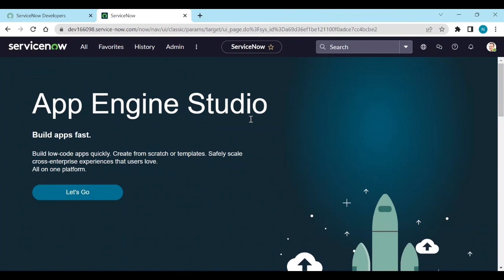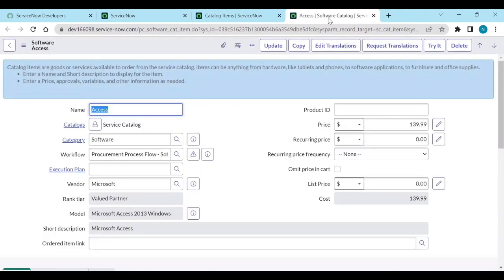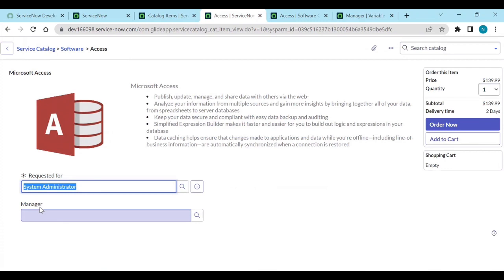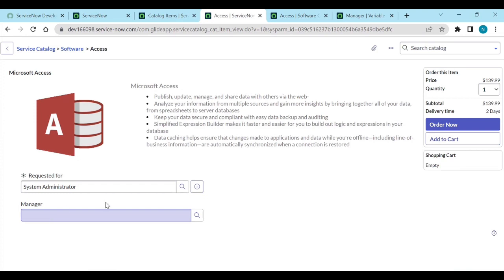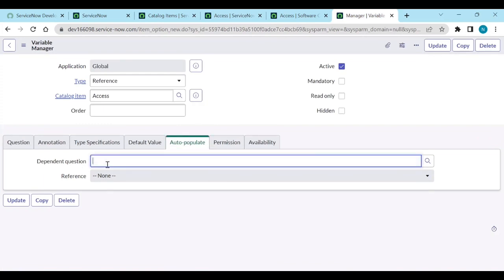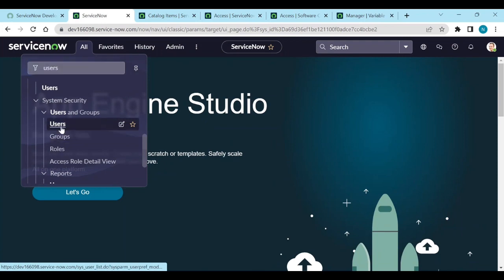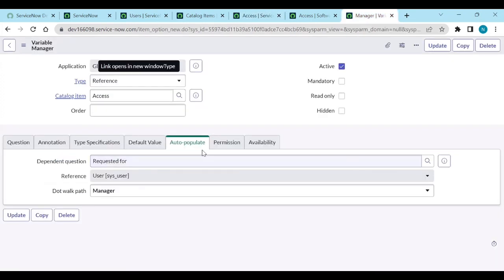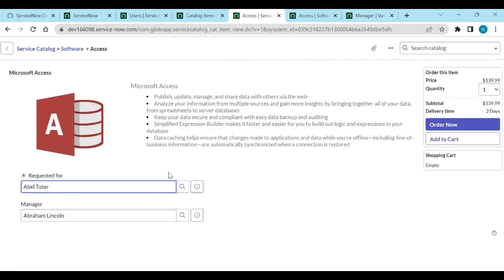ServiceNow | How to auto populate on reference variable with out script